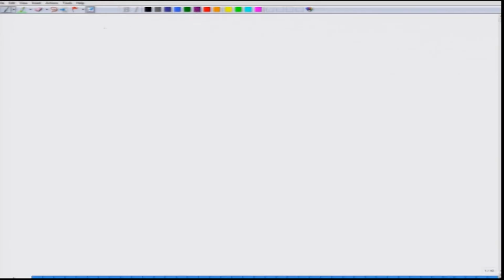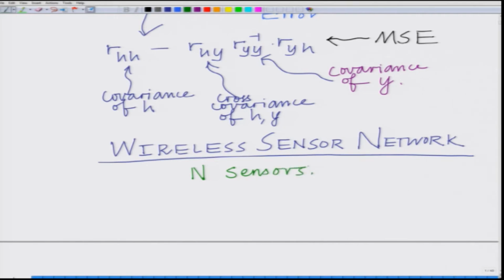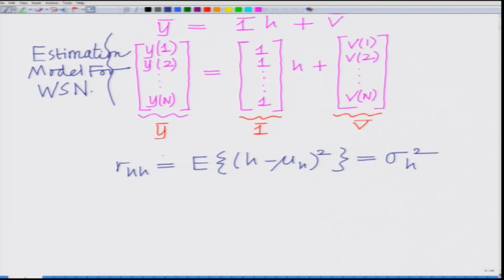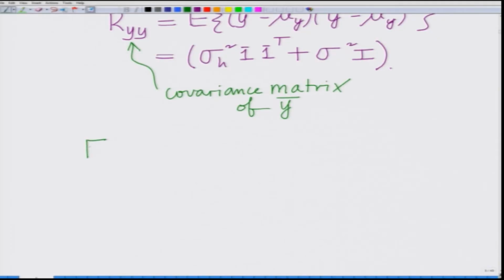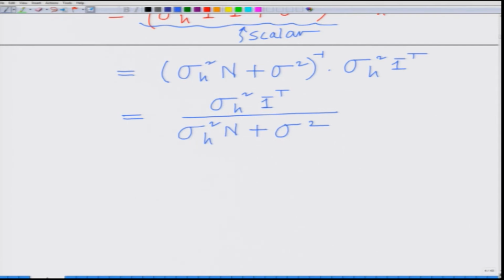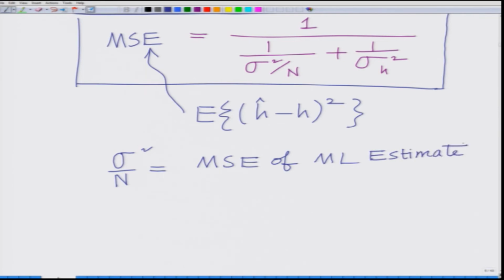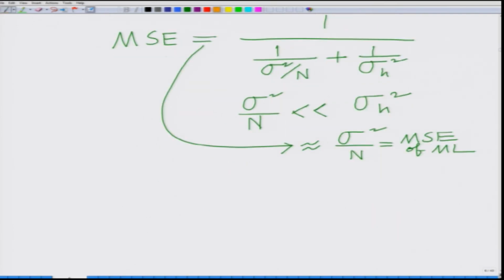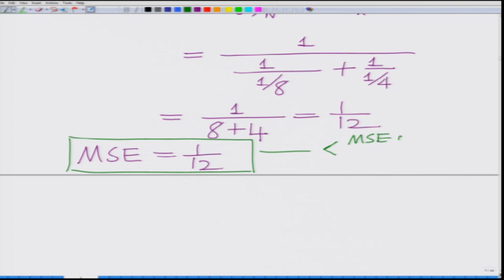Minimum Mean Squared Error MMSE for Wireless Sensor Network WSN -...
Title: Minimum Mean Squared Error MMSE for Wireless Sensor Network WSN - Derivation and Example

If you're passionate about education, hit the subscribe button and bell icon to stay updated with our latest insights!Bayesian/ MMSE Estimation for Wireless Communications - MIMO/ OFDM Cellular and Sensor NetworksBayesian/ MMSE Estimation for Wireless Communications - MIMO/ OFDM Cellular and Sensor Networks